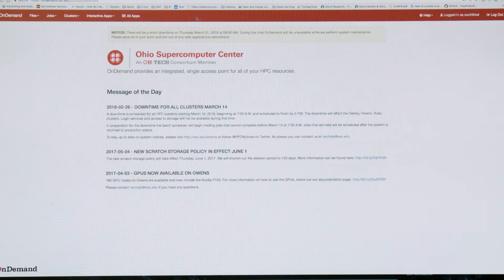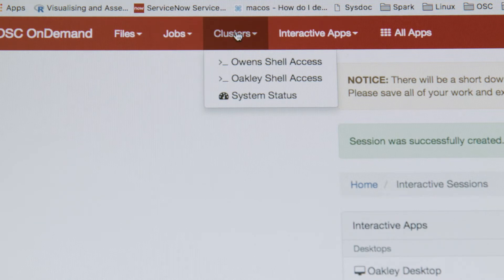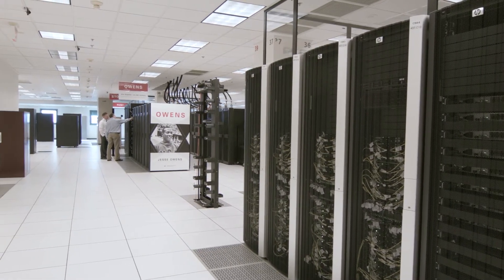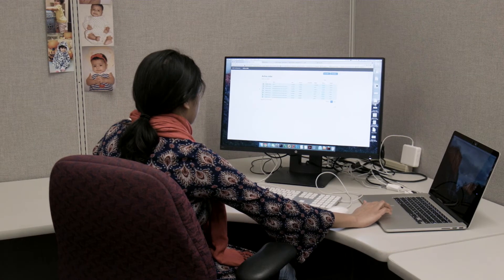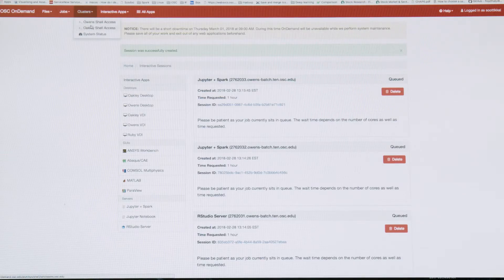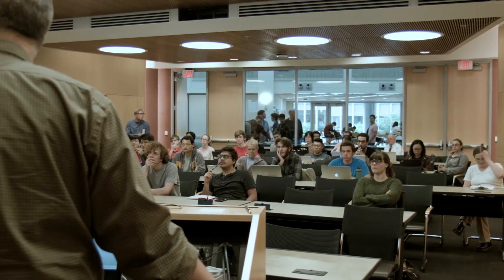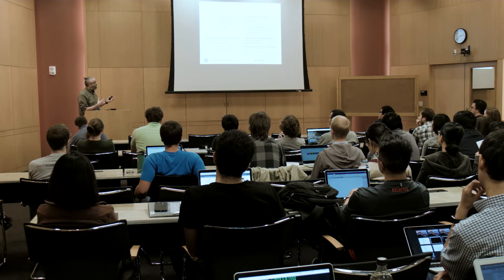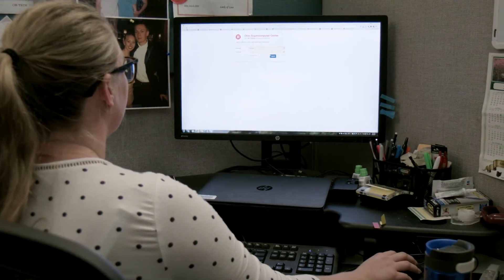OSC OnDemand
OnDemand is OSC's innovative web-based portal for accessing high performance computing services. OnDemand allows clients to use HPC without a big learning curve, lowering the barrier of entry to the world of supercomputing.